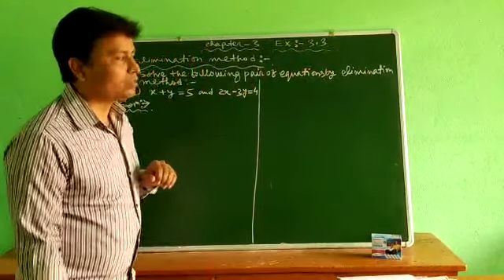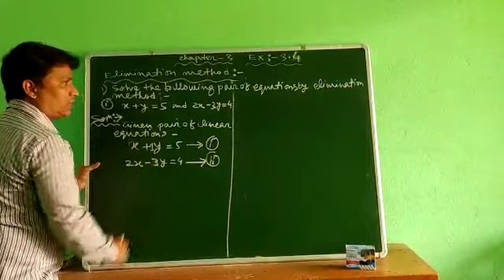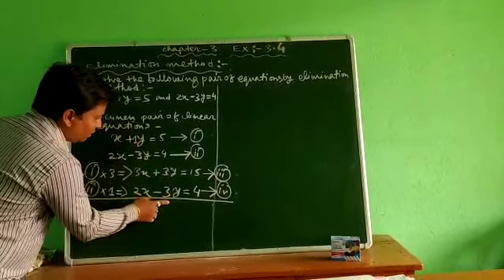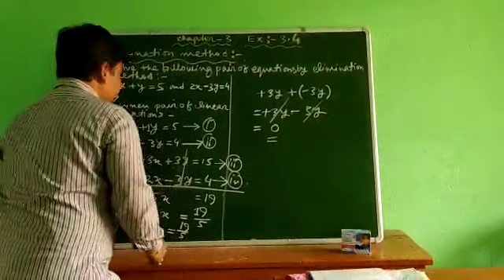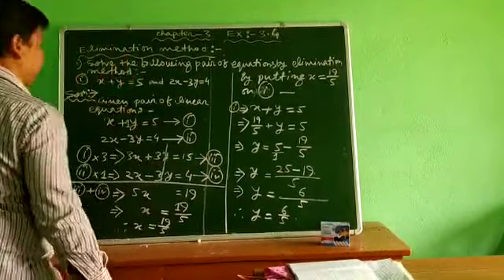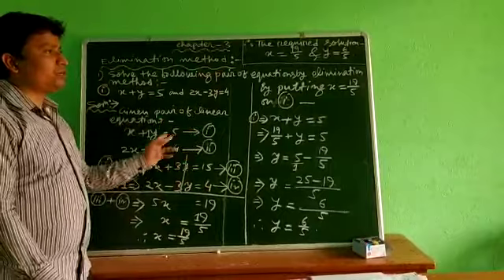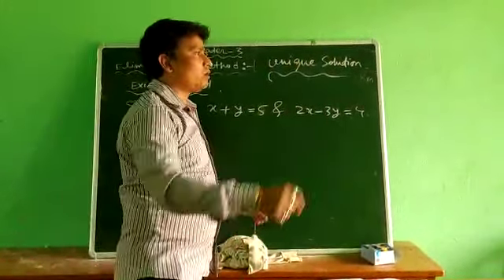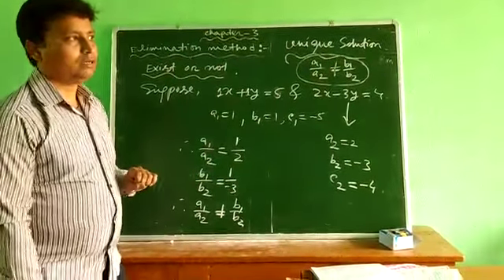Cl-10Maths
By Partha sir